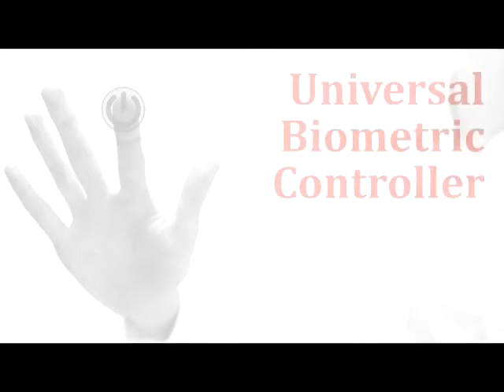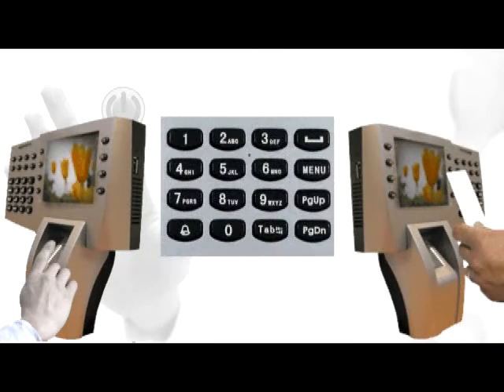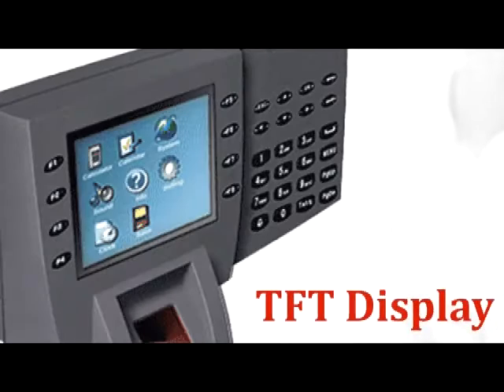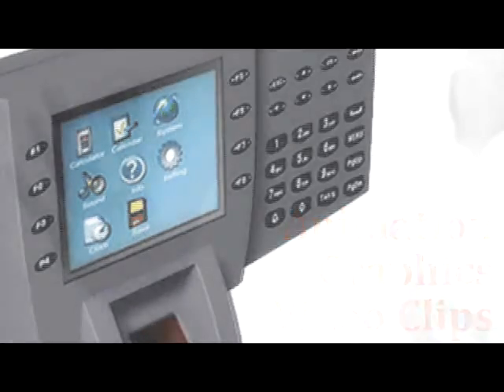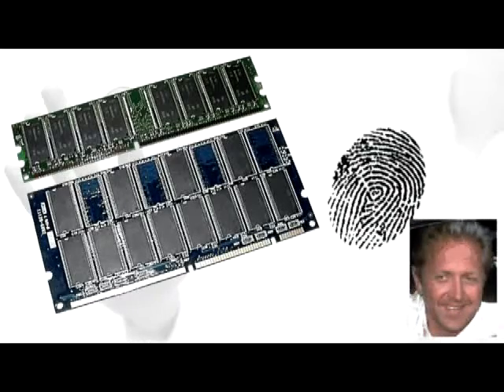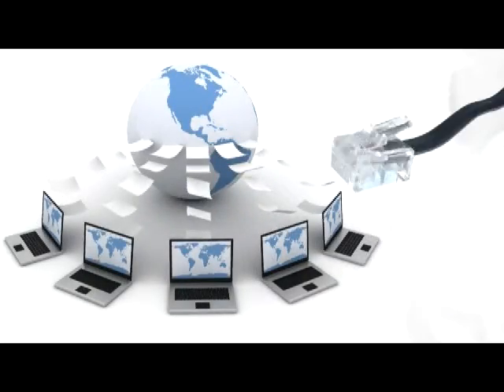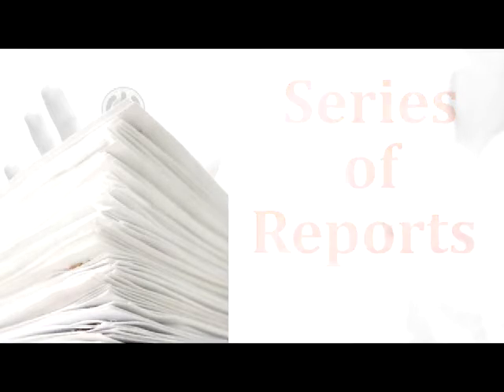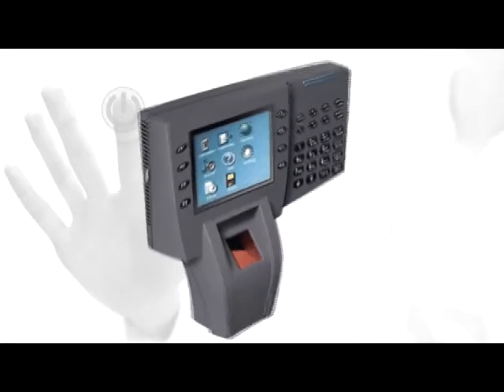iM4800 - Access Control System from iWatch Systems, Florida, Miami, USA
Universal Controller with Fingerprint Scan, PIN Code Access, Data Entry Keys, Function Keys, Large TFT Display for Feedback, 6,000 User Capacity and 100,000 Transaction Buffer.